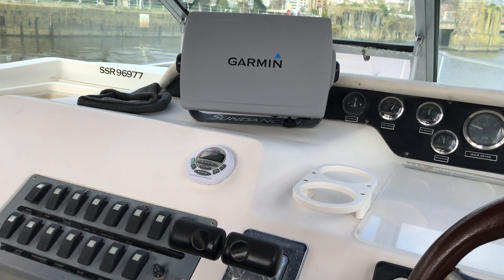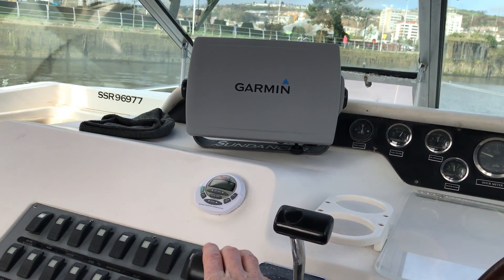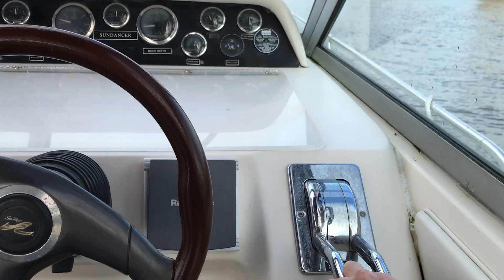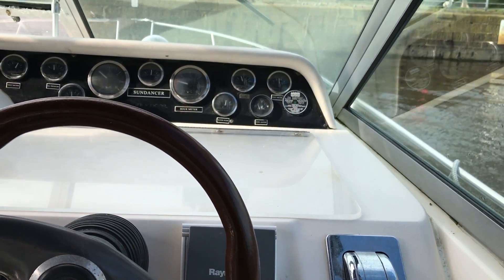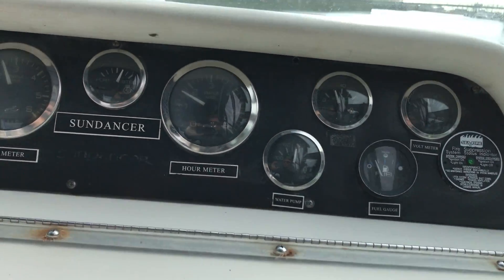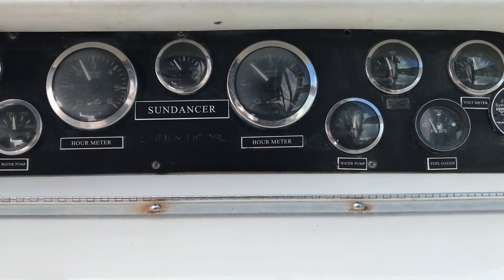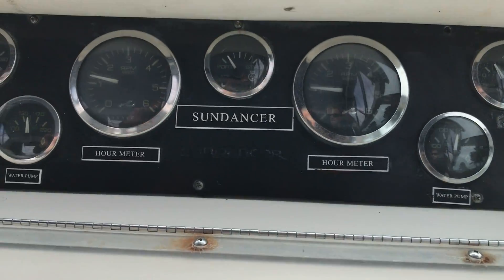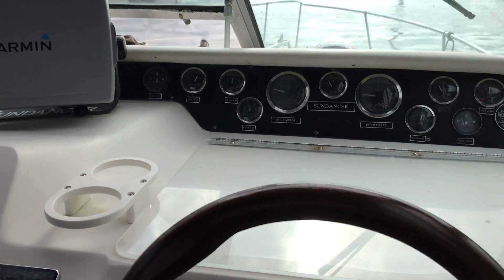OM2 YACHTS.CO International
Unit 1
Fishmarket Quay
Swansea Marina
SA11UP
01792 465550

Part Exchange Considered & Finance Available